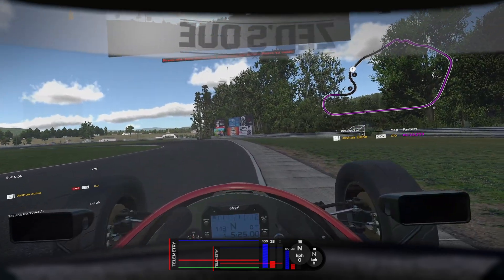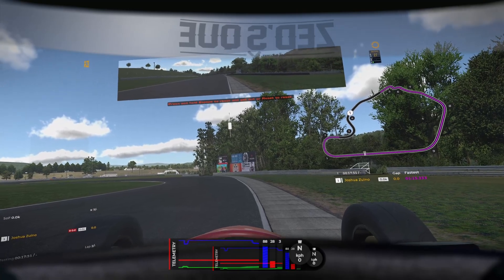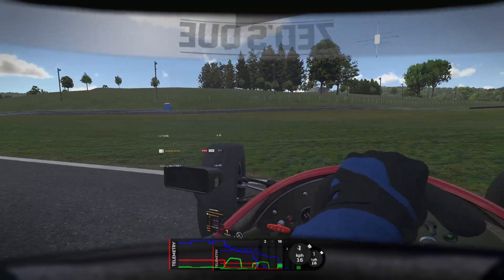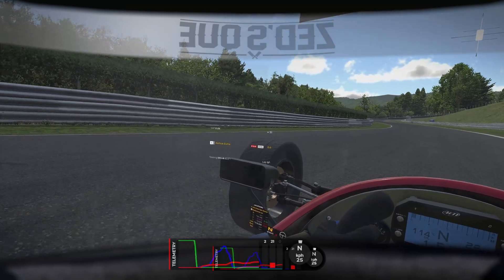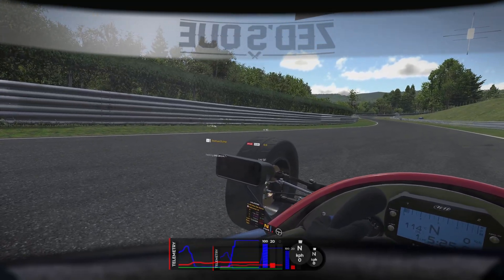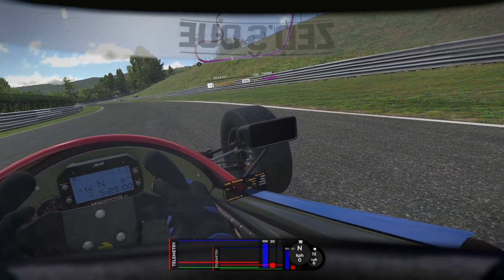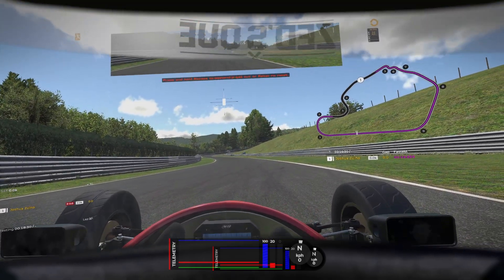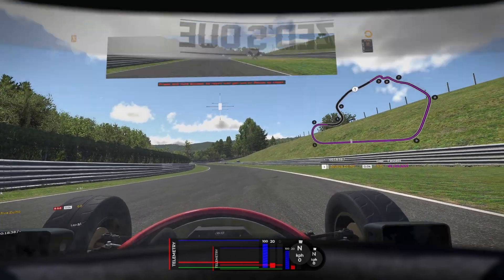iRacing Racelab native VR overlays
Have this setup so that 90% of the time these overlays are off and I can toggle them on and off with a button on the wheel. In their current form these overlays continually stop me from achieving 90fps in VR so they are only used when checking information.

**Please ignore the doubled up input overlay I forgot to disable the smaller one**